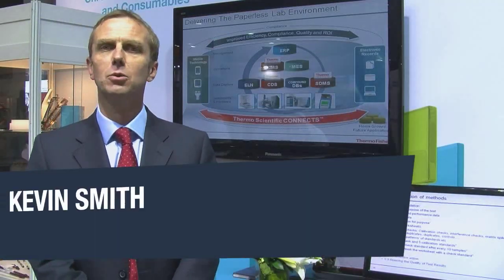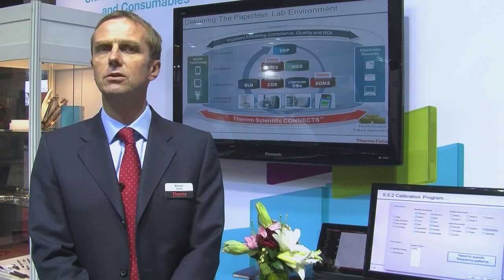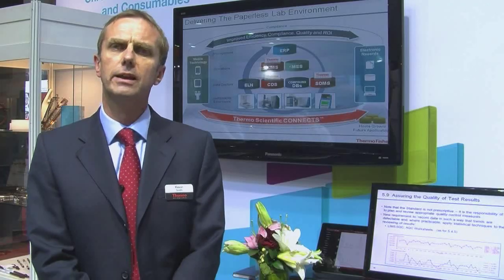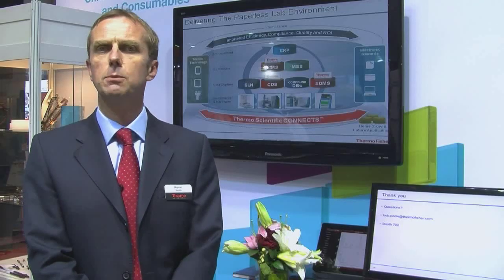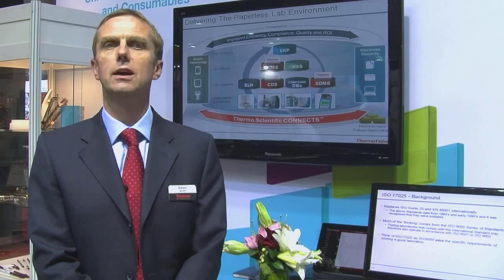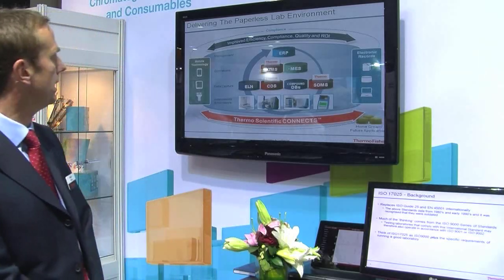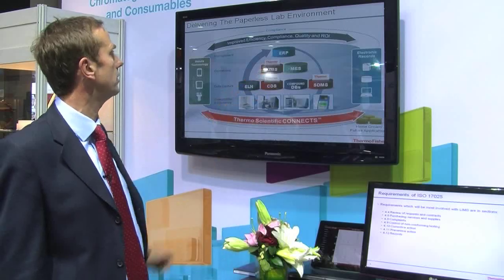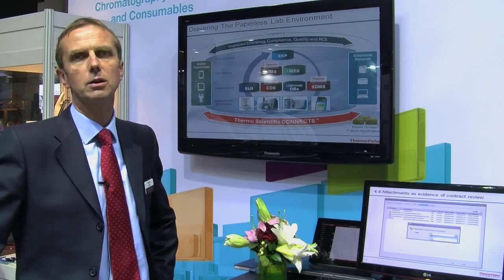CONNECTS for the Paperless Lab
CONNECTS for the Paperless Lab is discussed at Arab Lab and how Laboratory Information Management Systems (LIMS) helps integrate the lab and enterprise. Kevin Smith, Director of Global Informatics Sales and Thermo Fisher Scientific, discusses how organizations can automate their operations by eliminating manual error-prone paper based processes.